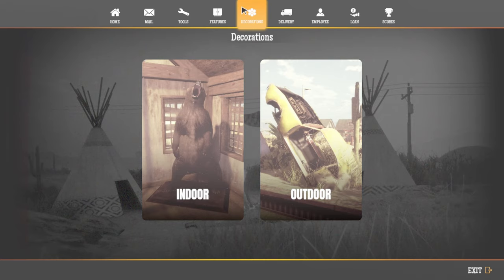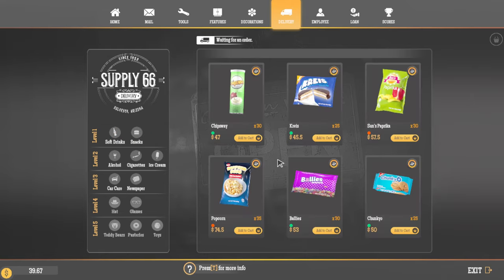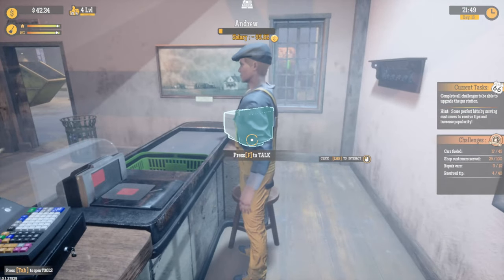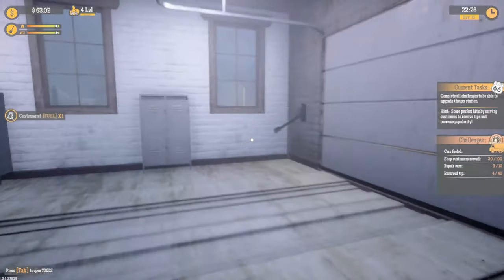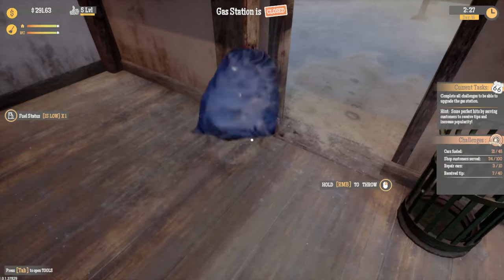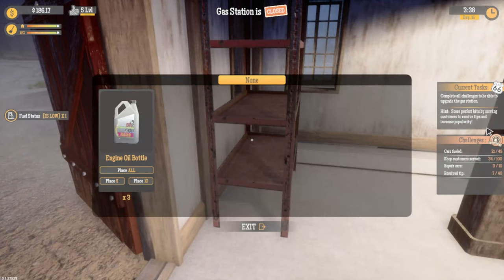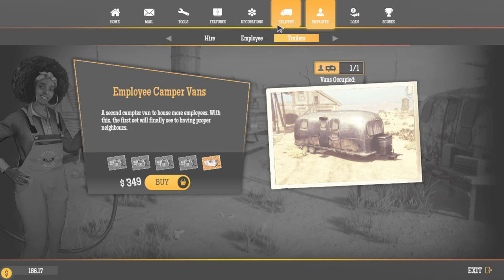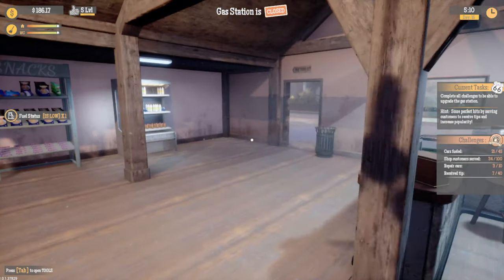Gas Station Simulator episode 14